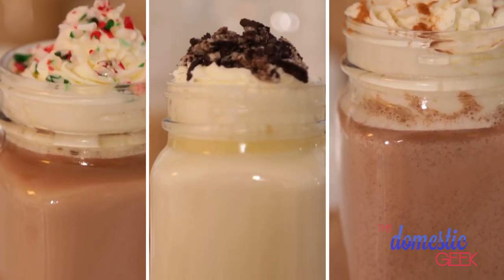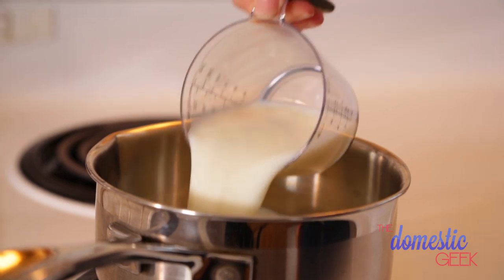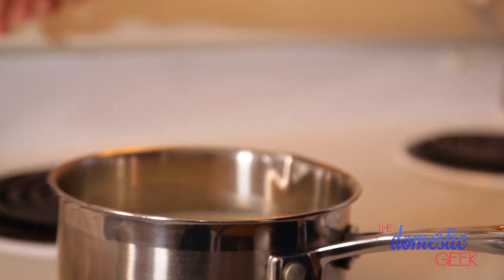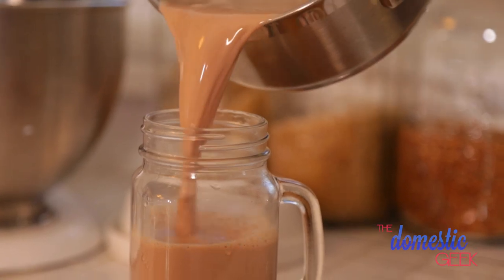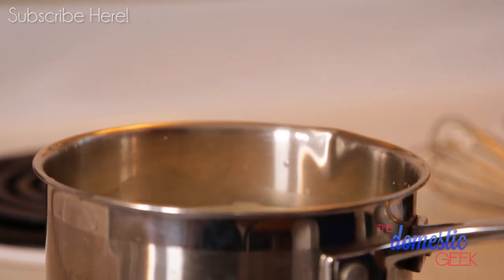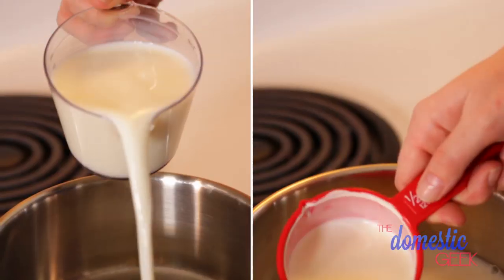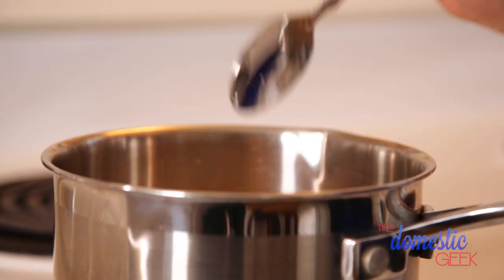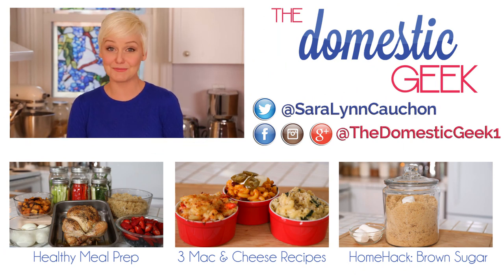Hot Chocolate 3 Delicious Ways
Sara Lynn Cauchon shares yummy hot chocolate recipes that are great during the winter months.

SHOP THIS VIDEO:
Mason Jar Mugs

Classic Recipe:
1 Cup Milk
1/4 Cup Cream
1/4 Cup Milk Chocolate Chips
Whipped Cream & Candy Cane topping
Instructions:
In a small sauce pan, heat milk & cream over medium low heat.
Once you see steam rising, turn off the heat & add your chocolate.
Whisk mixture until the chocolate has dissolved.
Top with whipped cream & crushed candy canes!

White Hot Chocolate:
1 Cup Milk
1/4 Cup Cream
1/4 Cup White Chocolate Chips
Splash of Vanilla
Whipped Cream & Oreo crumble topping
Instructions:
Once you see steam rising, turn off the heat & add your chocolate & vanilla.
Top with whipped cream & Oreo crumble!

Spicy Dark Hot Chocolate
1 Cup Milk
1/4 Cup Cream
1/4 Cup Shaved Dark Chocolate
Top with Whipped Cream & Cinnamon
Instructions:
Once you see steam rising, turn off the heat & add your chocolate, cayenne, cinnamon & sugar.